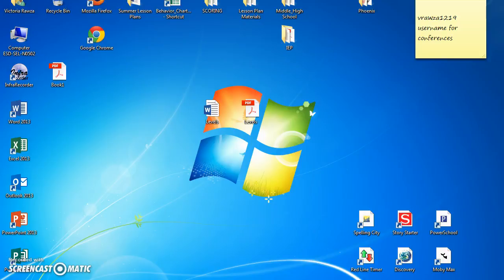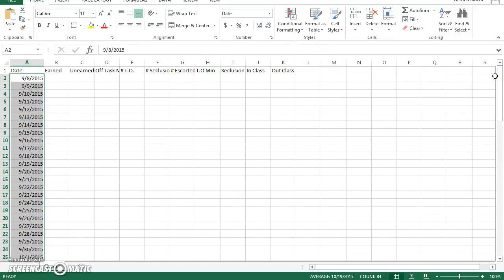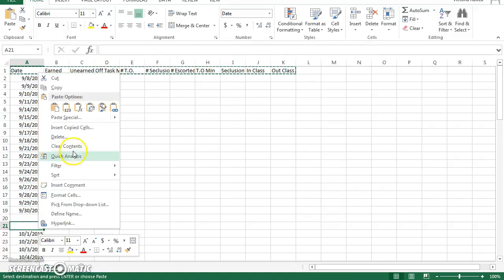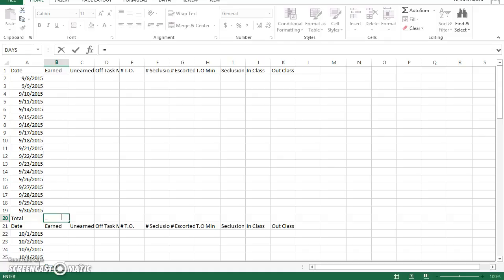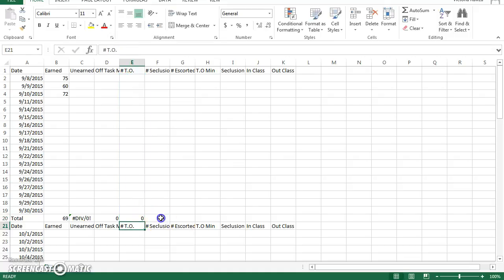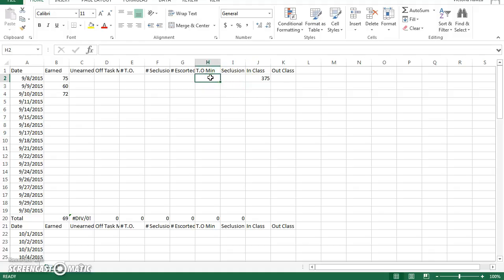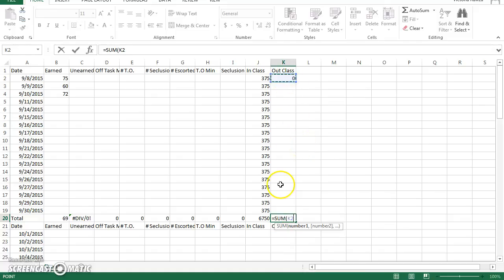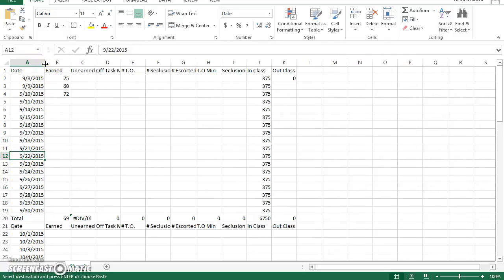SRESD Excel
This is for EI staff at the SRESD.